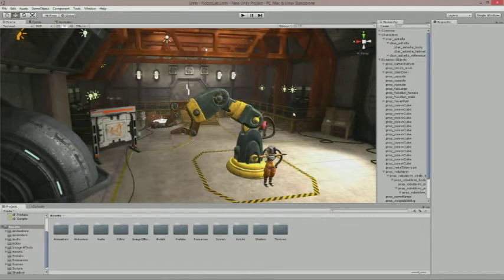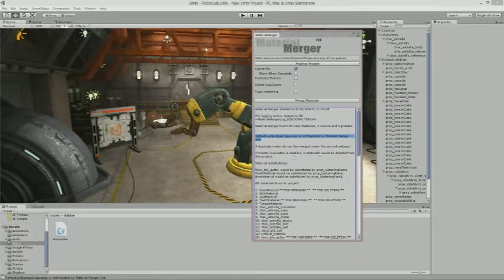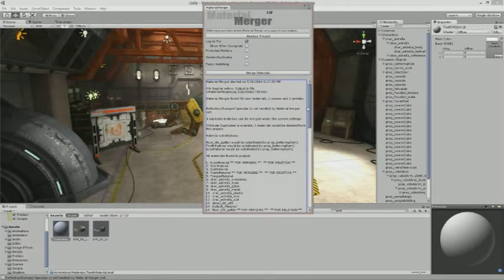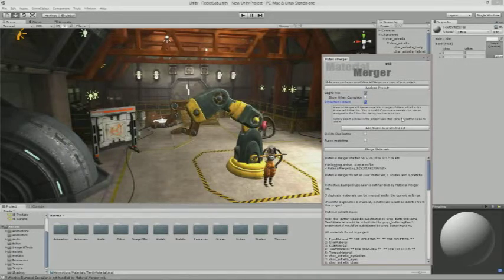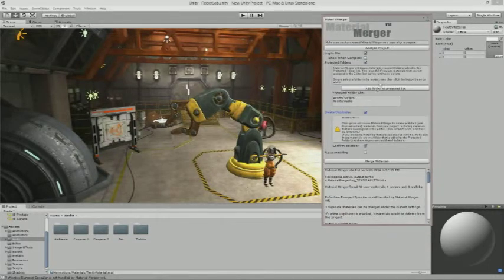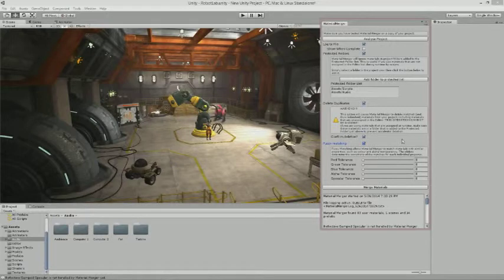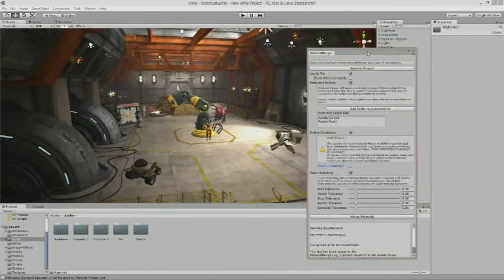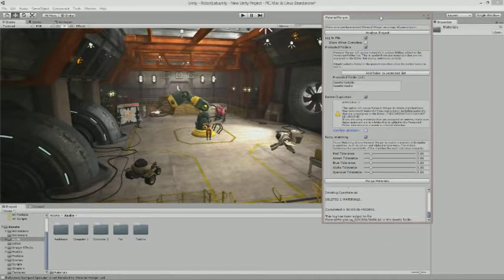MaterialMerger Tutorial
Introductory video to MaterialMerger - the Unity Editor tool to help you streamline your projects by automating the process of managing materials.